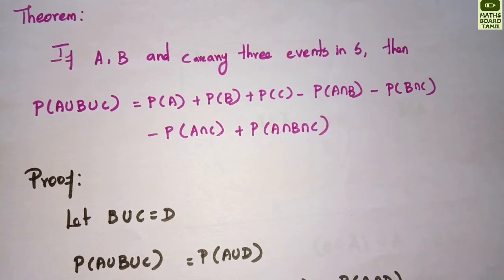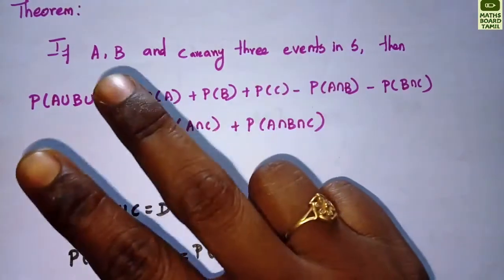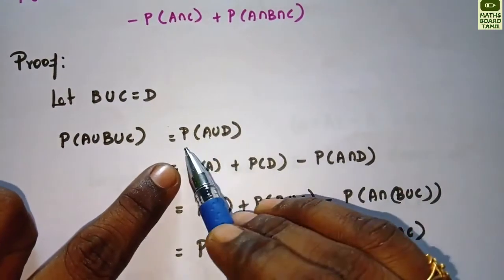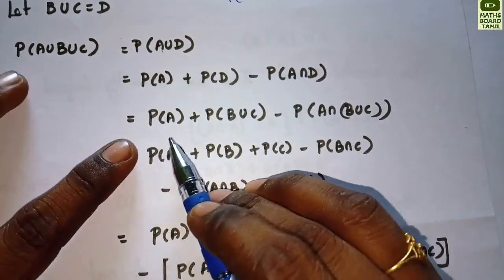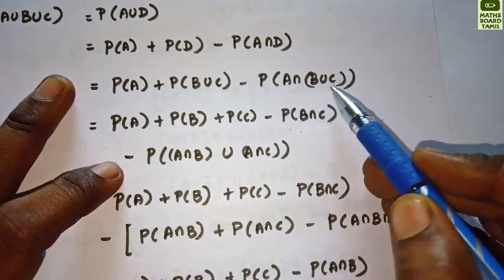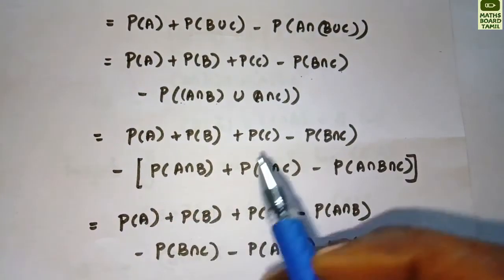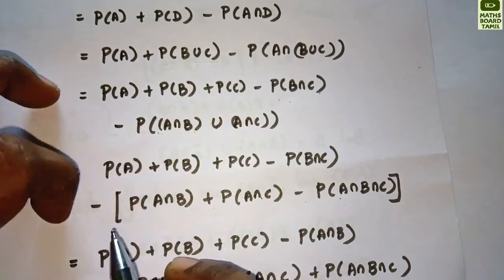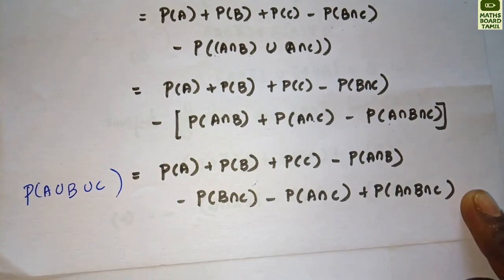Probability Theorem | Maths Board Tamil